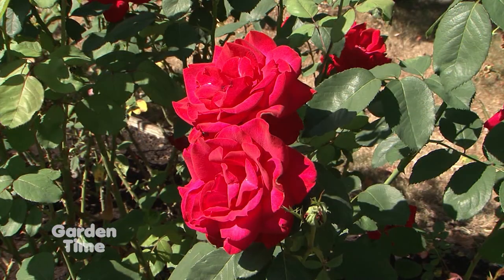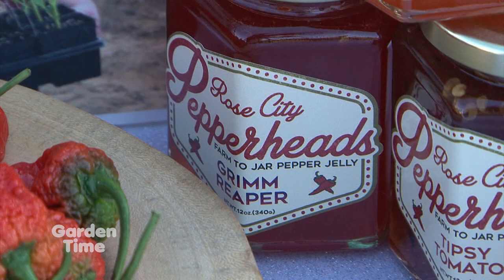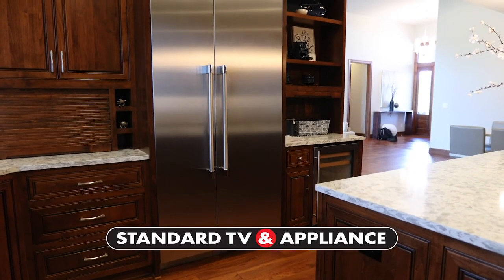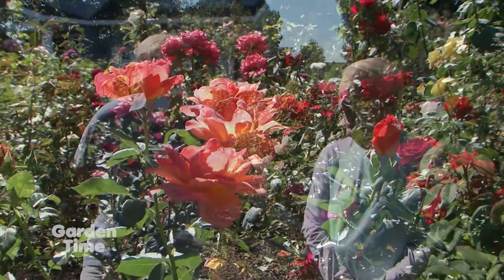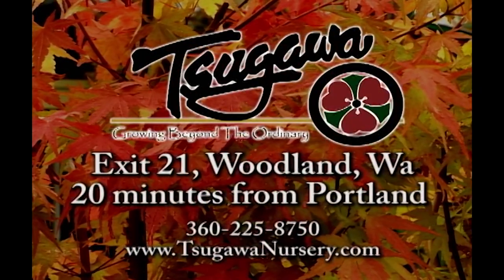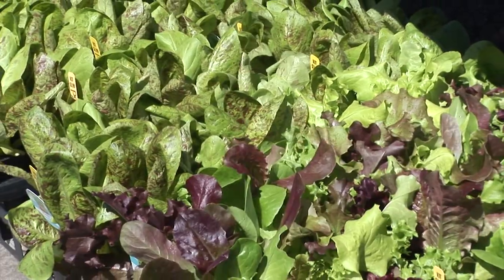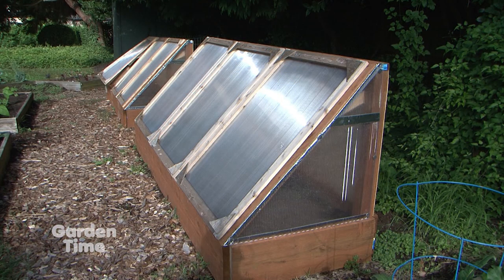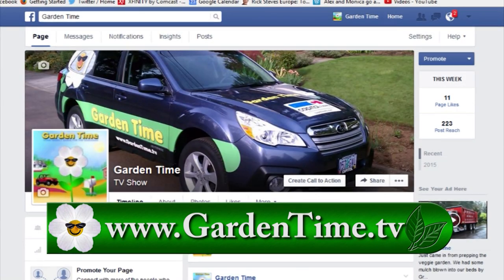Garden Time show 28 9-7-19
This week on the show we meet an exert pepper grower, we get fall rose care tips and talk about an upcoming rose show, we deal with pests in a growers greenhouse, and we visit a garden of giving that is sponsored by a hospital.